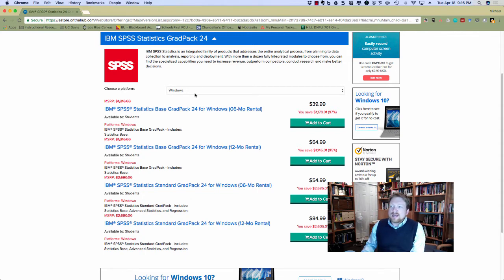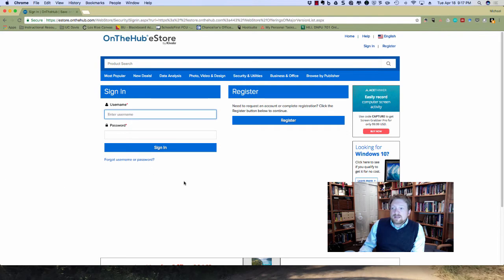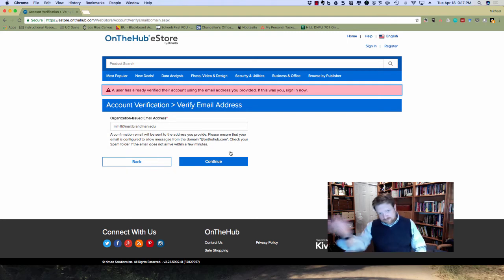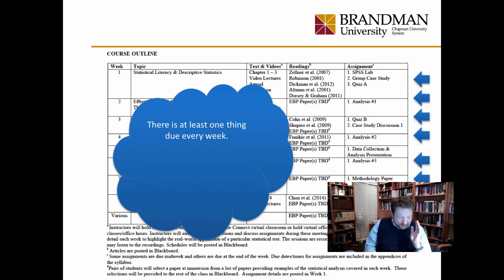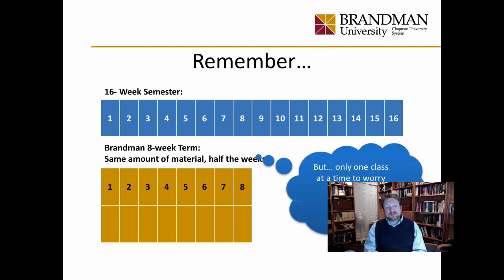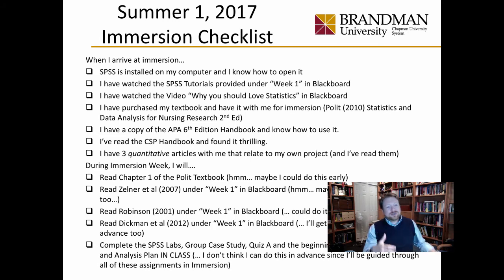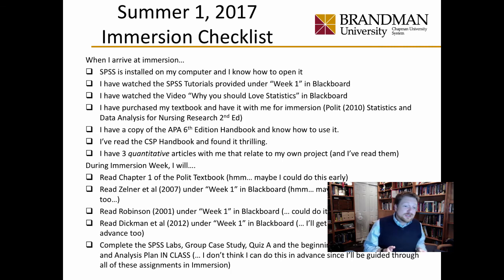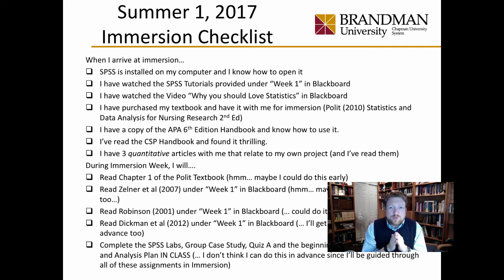Summer 1 2017 Immersion Preparation Video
Table of Contents:

02:23 - Agenda
02:56 - Introduction
03:11 - It’s Almost Immersion! What do we DO?
04:07 - It’s Almost Immersion! What do we DO?
05:42 - Downloading SPSS
09:36 - Downloading SPSS
09:38 - Why Immersion in Week 1?
10:13 - Why Immersion in Week 1?
10:55 -
12:16 - Remember…
12:48 - Remember…
12:52 - Summer 1, 2017 Immersion Checklist
19:25 - Summer 1, 2017 Immersion Checklist